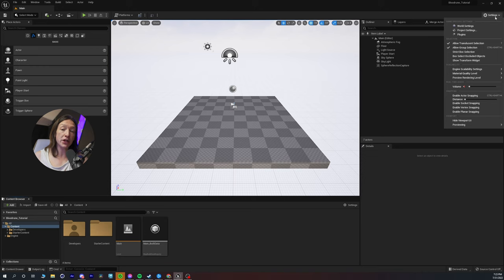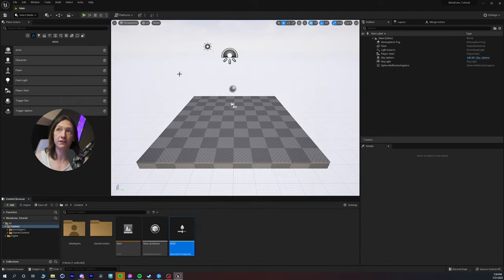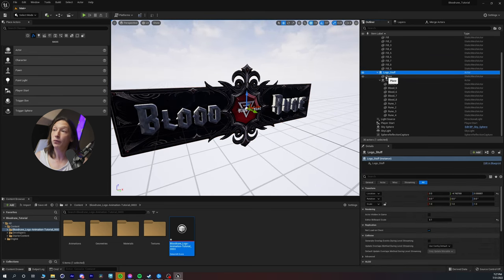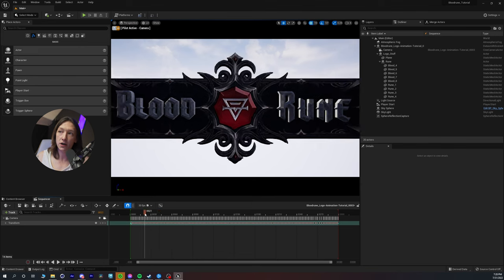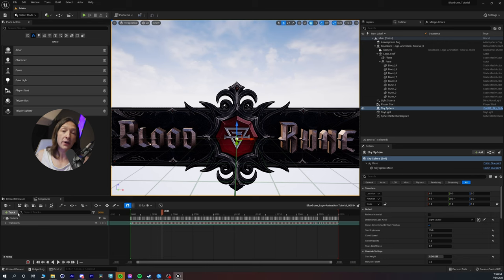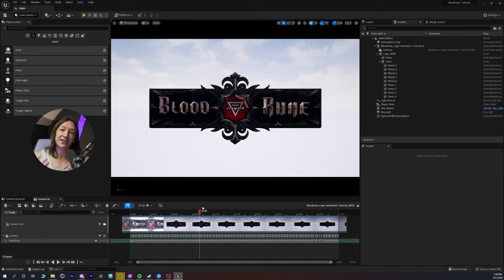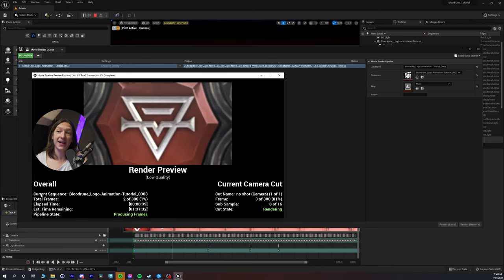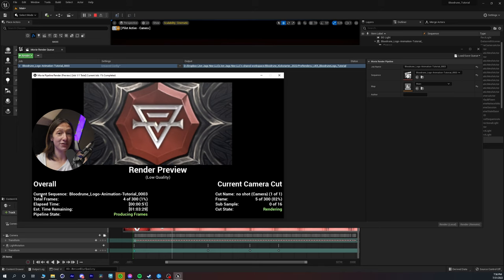3D Trailer Title Animation - Part 2: Unreal Engine 5 Workflow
Part 2/3 of my 3D Logo Animation Workflow from .AI to C4D to UE5 to After Effects. Chapters below along with links to each new video in the series! :)

00:00 Introduction
00:20 Starting Unreal Engine - Plugins
00:54 Setting up ACES (Don't worry if you only need .jpegs)
02:09 Import C4D File and Animation
04:00 Materials
05:48 Base Lighting & Post Processing
09:18 Black Background
10:30 Logo Lighting
16:48 Making it look Epic with Lighting Animation
22:51 Preparing to Render & Render Settings
27:14 Hit that like button! It supports the channel, Ya know :D